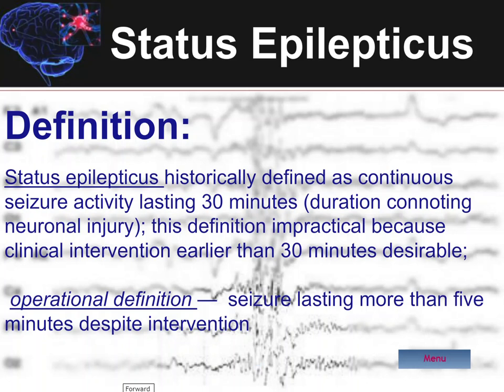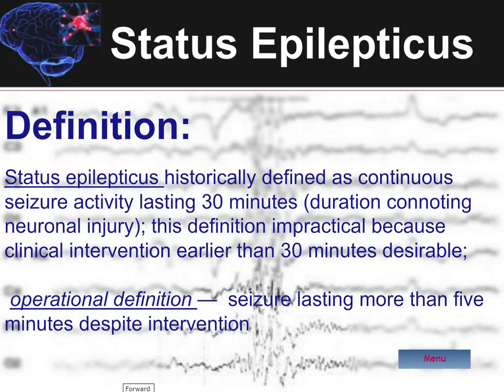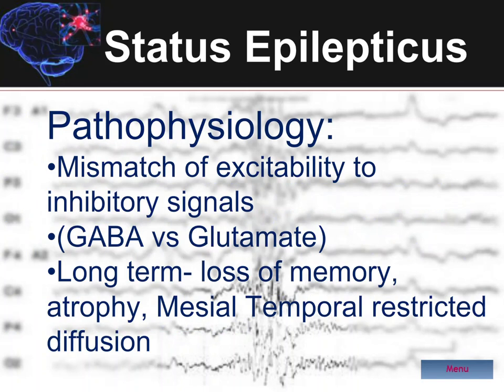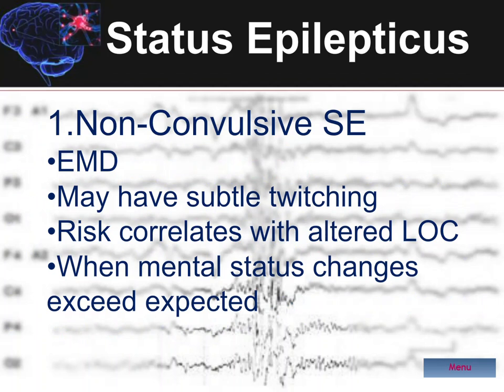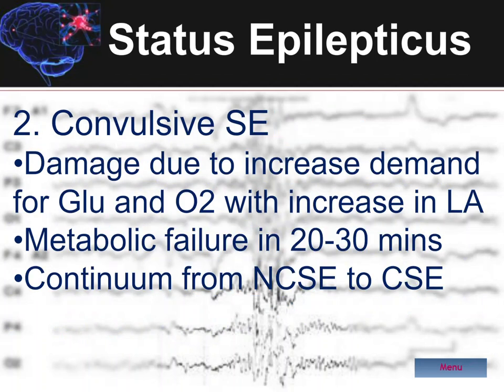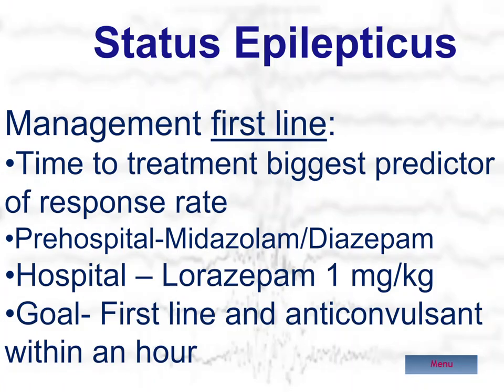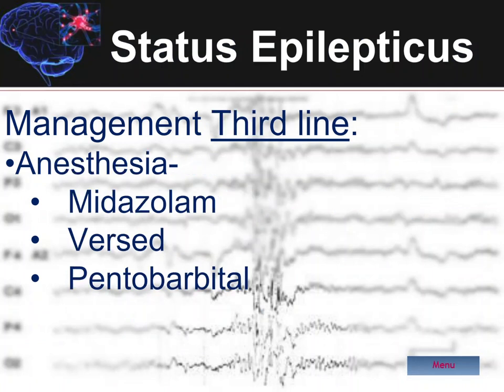Epilepsy III Status Epilepticus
Recognition and treatment of status epilepticus